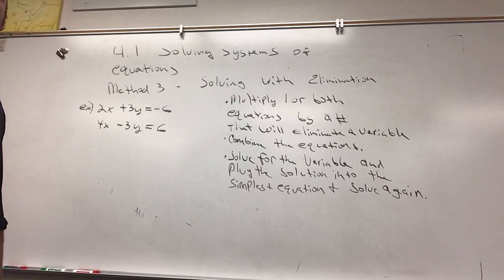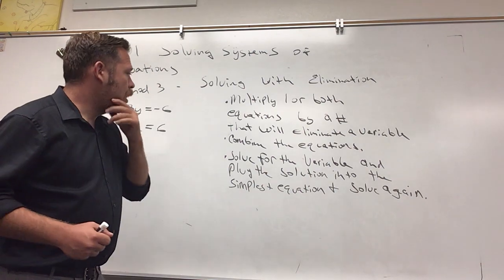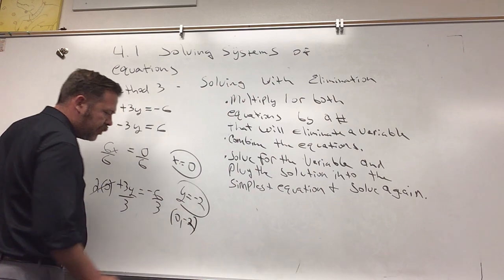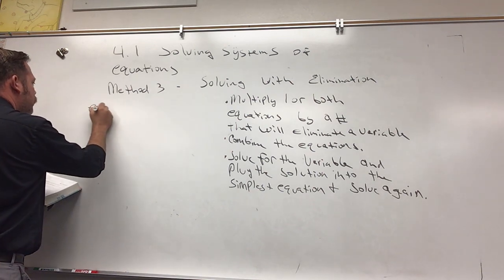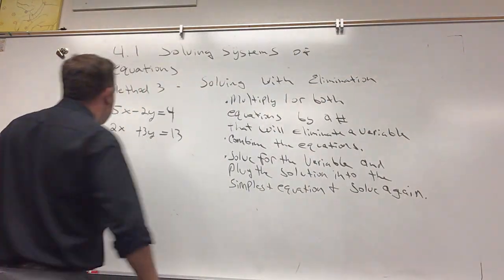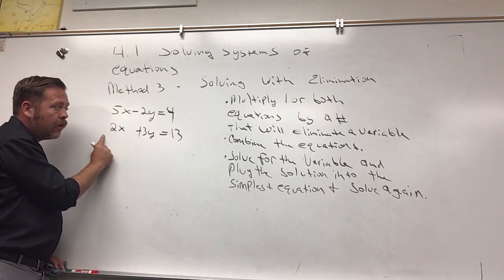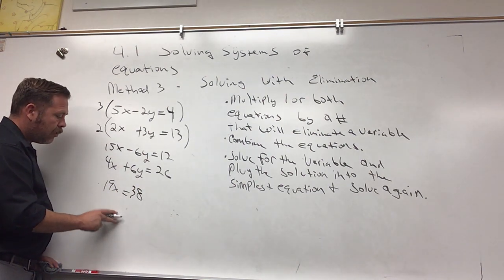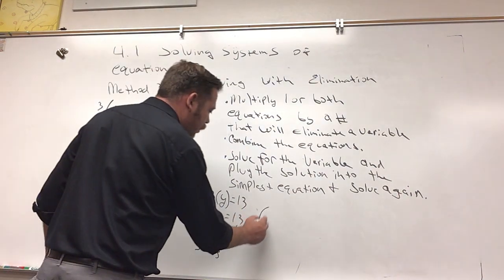4.1 solving systems with elimination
Target learning goal, The student will solve systems with the elimination method